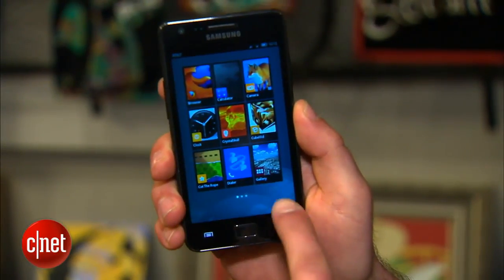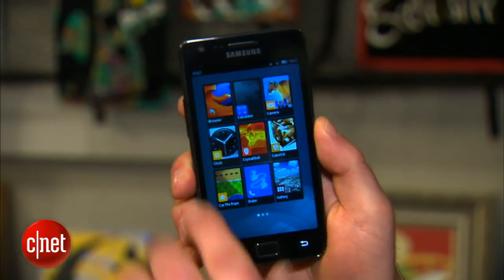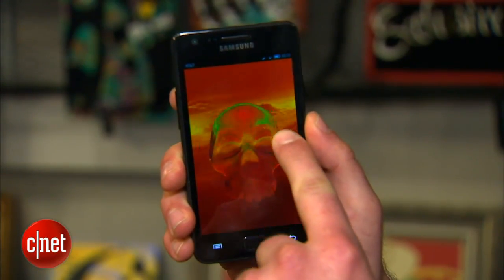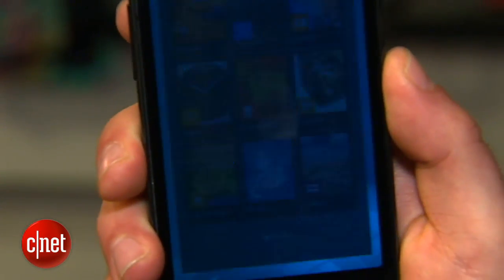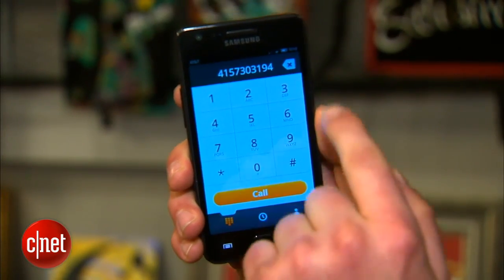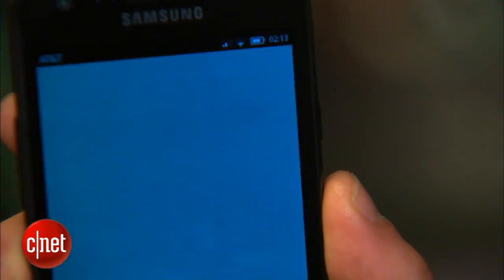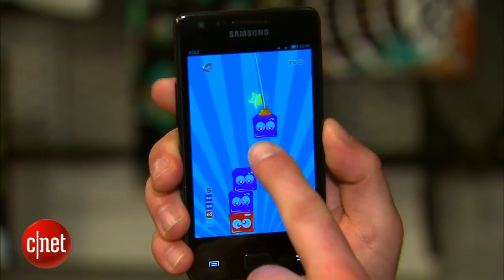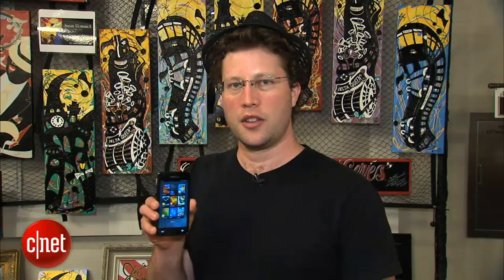Hands-on Mozilla's Firefox OS - Boot to Gecko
The makers of Firefox have been prepping a smartphone powered by Firefox's Gecko engine. Here's a snapshot of what Boot to Gecko looks like so far.